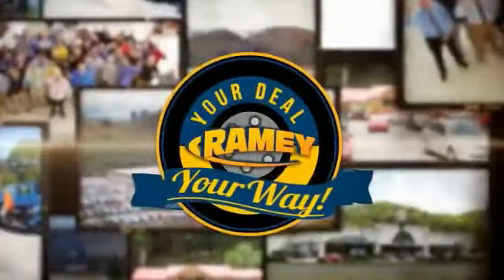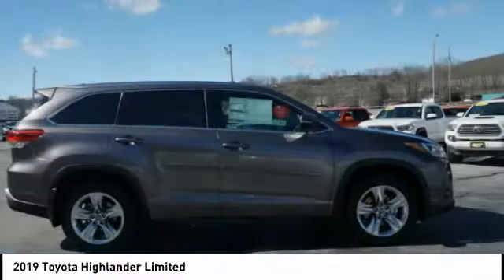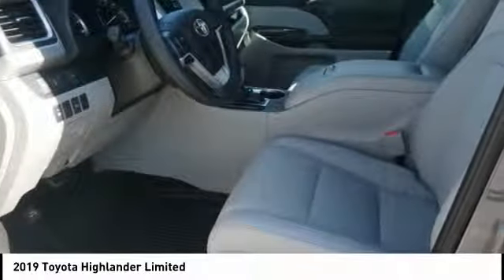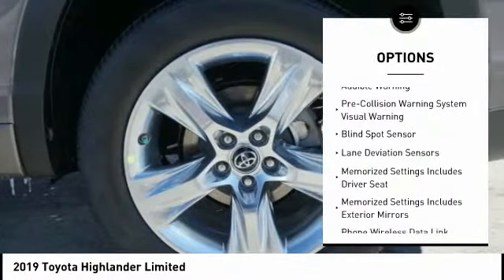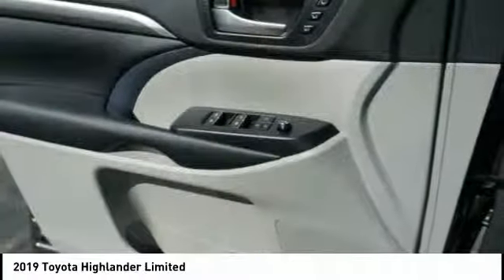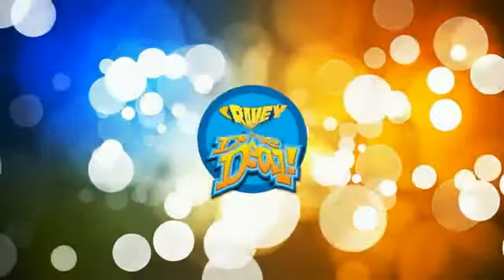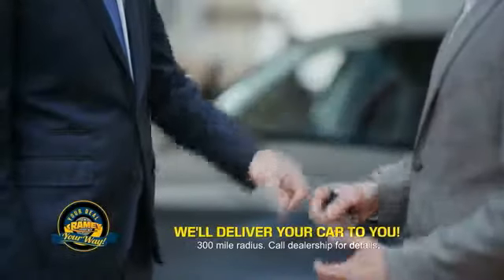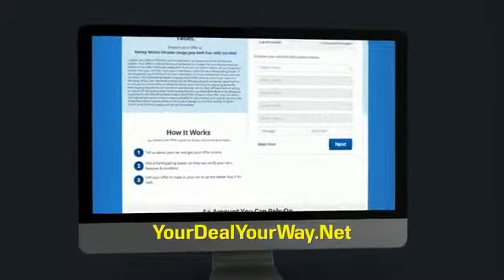2019 Toyota Highlander Princeton WV T-19939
2019 Toyota Highlander Limited

Ramey Motors
127 Frazier Dr

KS968908